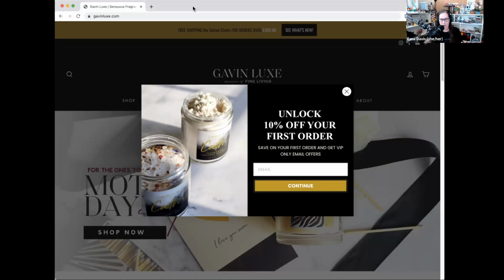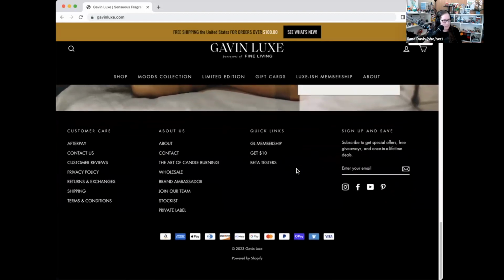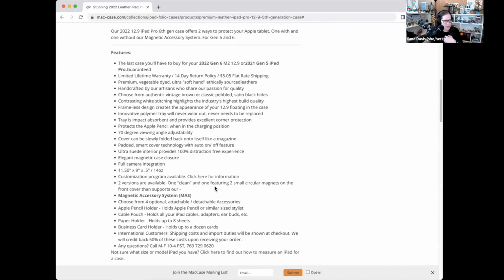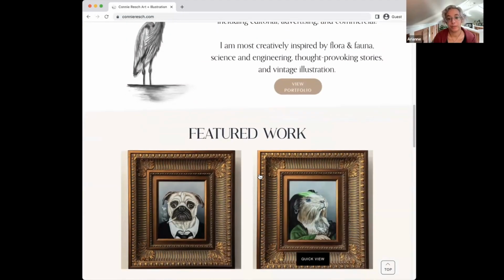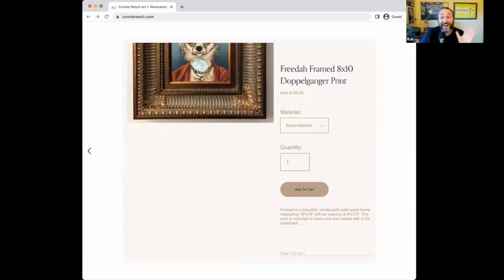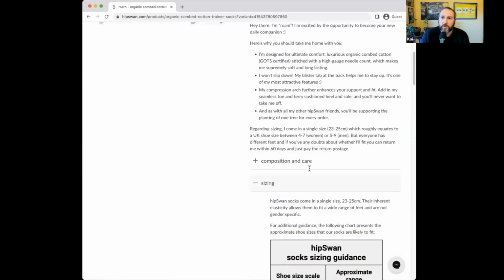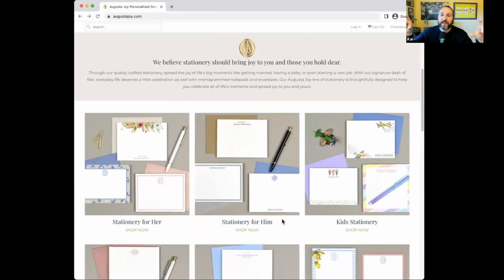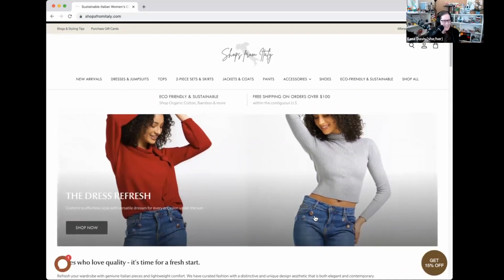Live Shopify Store Reviews - Virtual Shopify Meetup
Get actionable insights on how to grow your Shopify store during this month's Shopify Meetup. You'll have the opportunity for Shopify Experts to walk through your store live, uncovering issues and opportunities that can reduce customer service calls, increase conversions plus improve SEO and web accessibility.

Meet our reviewers:
Arianne Foulks is a popular educator and small business enthusiast. At Aeolidia, her web and graphic design agency, she has championed designer and artisan brands for over 18 years. She and her team have launched more than 600 thoughtful redesigns to help businesses level up.

Kai Davis is the founder of Double Your Ecommerce, a consultancy that helps Shopify stores grow with SEO. With over a decade of experience in the field, Kai works directly with clients to identify impactful SEO opportunities and implement them for measurable results.

Ilana Davis is a Shopify Superhero who works with e-commerce shops to remove friction from the buying process. She’s the owner of JSON-LD for SEO, a Shopify app that gets you more organic traffic through Rich Results. Ilana rescues websites to attract more visitors, provide better SEO, and increase conversion rates at a fraction of the cost of a full redesign.

Websites We Reviewed:
5:20 Gavin Luxe
16:02 Mac Case
27:41 Connie Resch
42:56 Hip Swan
55:01 Augusta Joy
1:08:27 Shops from Italy

Please complete the feedback survey so we can continue to improve on future meetups.

Looking to optimize your store?
Don’t redesign your Shopify website, rescue it.
Remove friction for your customers and increase sales for you, with a little help from your Shopify Superhero 🦸🏻‍♀️

Mild-mannered designer by day